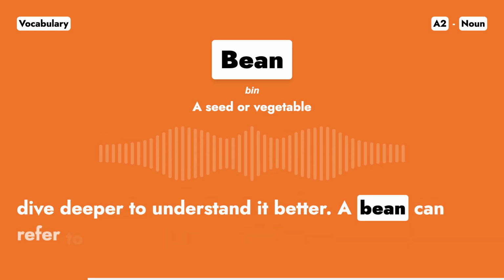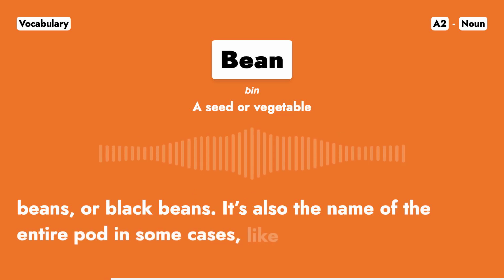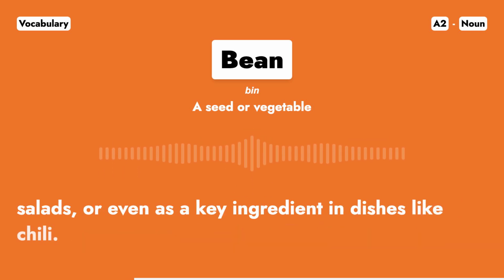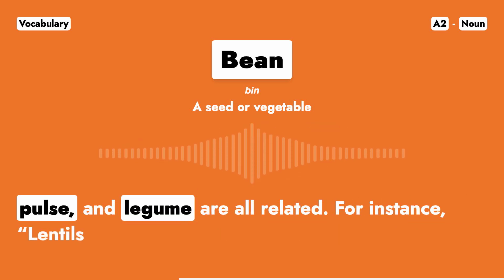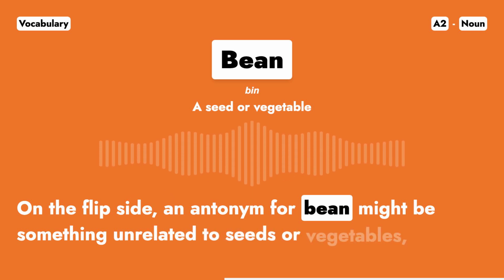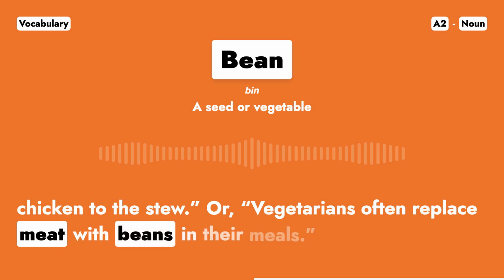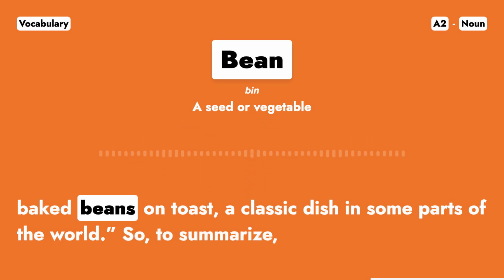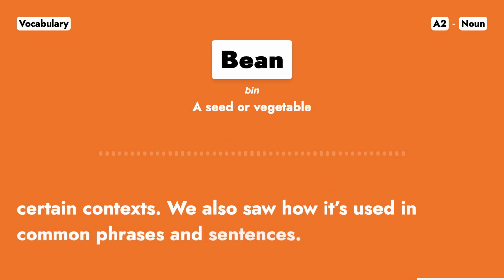#33 – "Bean" | Learn A2 English Noun – Discuss simple ingredients.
*Learn "Bean" – Must-Know Vocabulary for A2 Beginners! | Noun Explained*

*Want to improve your English vocabulary and speak more confidently?* In this quick lesson, we’ll teach you *everything you need to know about the word "bean"* —perfect for A2-level learners! Whether you’re just starting your English journey or refreshing the basics, this video will help you *boost your daily English communication skills*.

What You’ll Learn in This Video:
✅ *Pronunciation* – Learn how to say "bean" easily and correctly.
✅ *Meaning* – Understand its definition: *"A seed or vegetable."*
✅ *Part of Speech* – See how "bean" works as a *noun* in simple sentences.
✅ *Real-Life Examples* – Discover how to use "bean" in sentences you can actually use every day.

The word *"bean"* is a super useful way to talk about *seeds, vegetables, and cooking ingredients* in English. It’s one of the basic words A2 learners must know to make their speech more natural and clear. By mastering it, you’ll feel more confident in conversations, writing, and even exams.

Word Breakdown:
• *Vocabulary Level* : A2
• *Part of Speech* : Noun
• *Word* : Bean
• *Definition* : "A seed or vegetable."
• *Synonyms* : Legume, seed
• *Antonyms* : (No direct antonyms for "bean" as a noun)
• *Example Sentences* :
"I love adding beans to my salad for extra protein."
"Black beans are commonly used in Mexican cuisine."
"She planted a bean in the garden and watched it grow."

Tips for Beginners:
👉 Start using "bean" in your daily conversations. For example: *"I’ll cook some beans for dinner tonight."*
👉 Compare it with similar words like "legume" to understand subtle differences.